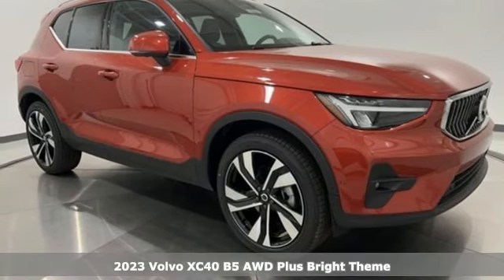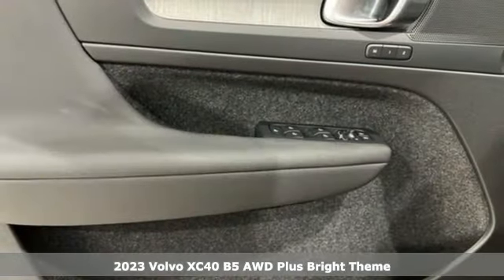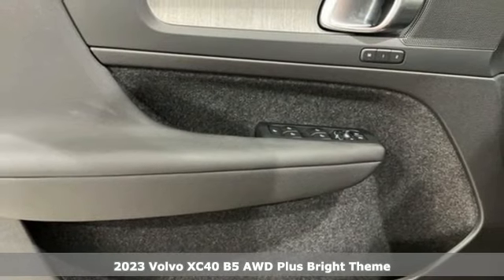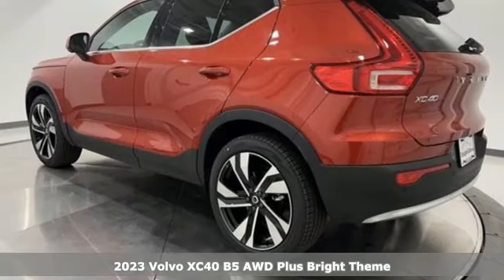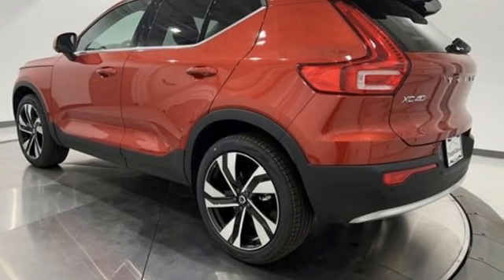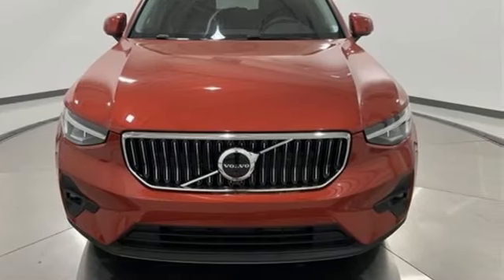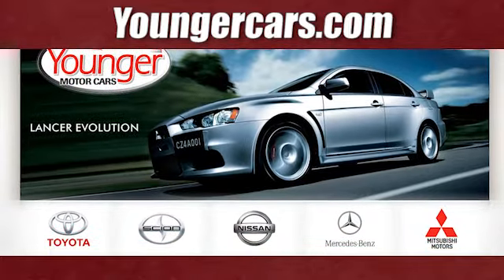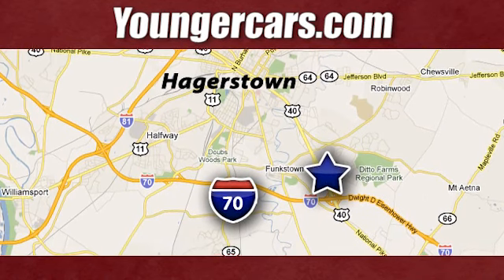New 2023 Volvo XC40 Frederick MD Hagerstown, WV R3662500 - SOLD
Year: 2023
Make: Volvo
Model: XC40
Trim: B5 Plus Bright Theme
Engine: 2.0L I4 Turbocharged DOHC 16V LEV3-ULEV70
Transmission: Automatic with Geartronic
Color: Red
Stock #: R3662500
VIN: YV4L12UN5P2059777
Recent Arrival! Priced below KBB Fair Purchase Price! 23/30 City/Highway MPGbrbrVolvo, the company putting people first. With a focus on Scandinavian design and human-centric innovation, our award-winning SUVs stand out on the road. Luxury, unparalleled technology, and effortless power translate to sedans that let you enjoy every mile of every journey. Our plug-in hybrid technology delivers an exhilarating drive with high performance and intelligent power. Find the Volvo of your dreams at Volvo Cars Hagerstown.brbrbrThe Younger Auto Group is the newly appointed Volvo Car Franchise Dealer for the Tri State area. Having a New Exclusive Dealership in Hagerstown, Younger Volvo continues to provide the same excellent level of service and sales as with our other franchises. Volvo has recognized Younger Volvo as an annual Volvo Excellence Dealer in every year we have represented the franchise. Our boutique store and attentive personnel create long lasting relationships through your entire sales and service experience. Come see for yourself why Younger Volvo is the name you can trust. Check out our customer reviews and see why your friends and neighbors choose Younger! Our New Vehicle Internet Sale Price includes rebates, incentives and dealer discounts. All customers may not qualify for all incentives. Sales tax, tags, fees and a $500 processing charge are additional. MSRP or Manufacturers Suggested Retail Price may or may not be the final selling price due to a number of factors. Please contact the dealership to determine all final sales prices. To provide you with the best upfront pricing, ePrices are valid on in stock units only. Internet Sale Prices (ePrices) are valid based on manufacturer incentive program time periods. We make every effort to provide accurate information; please verify options and price before purchasing. All prices, specifications, and availability are subject to change without notice. All financing is subject to approved credit. Pictures may be for illustrative purposes only; offers not valid on prior sales. Please contact Younger for details and availability.

Be One!

Address:
1945 Dual Highway